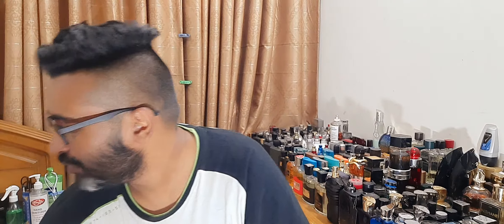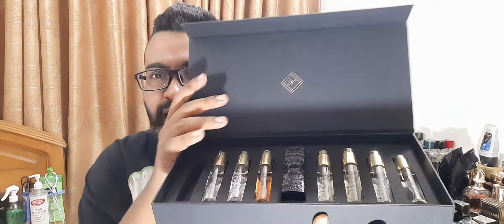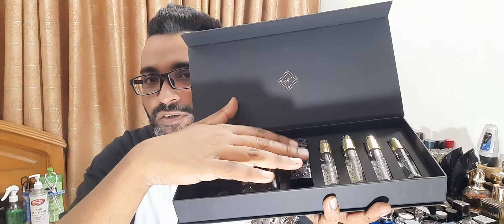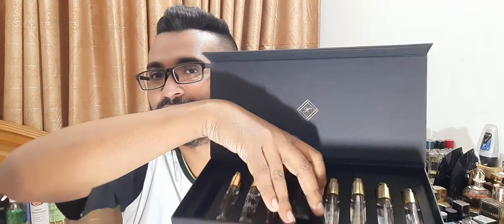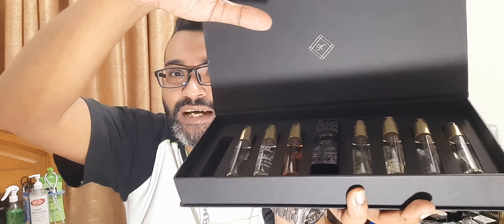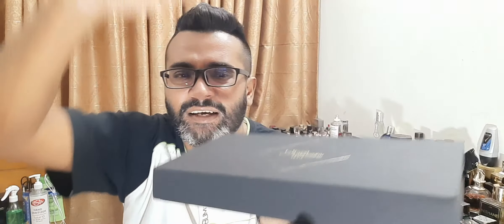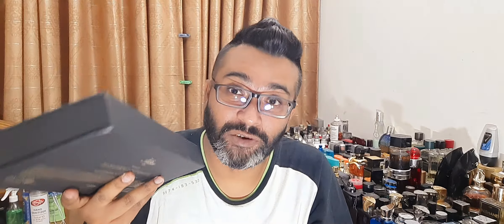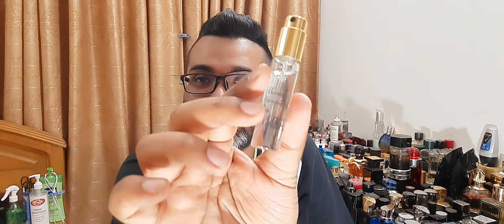By Kilian Bamboo Harmony Fragrance Review (2012)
Big thanks to Auveek bhai for the Travel set courtesy